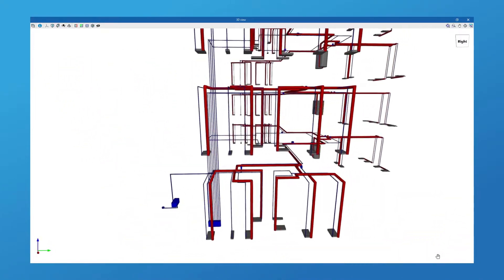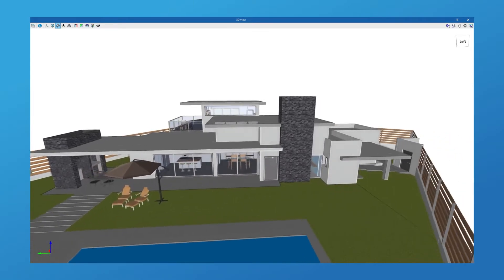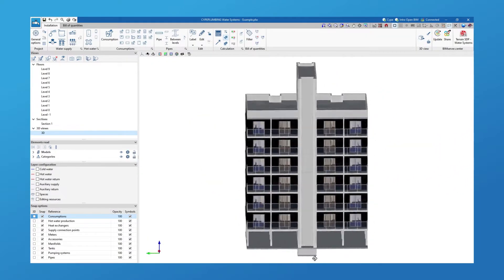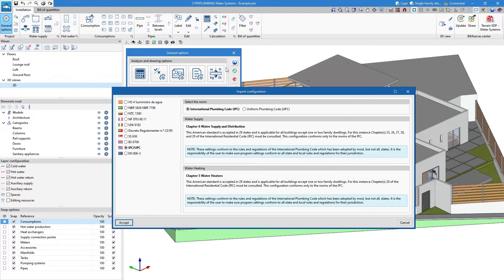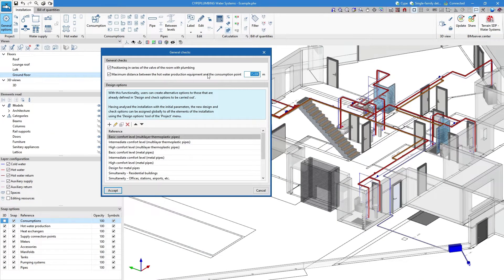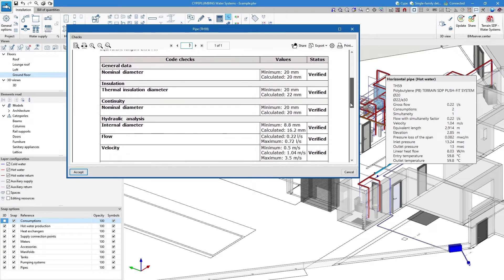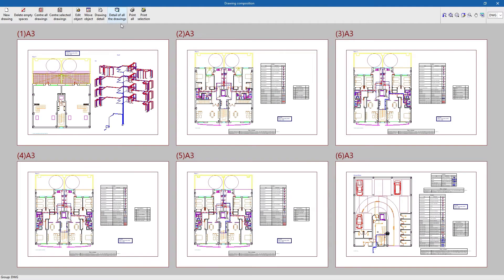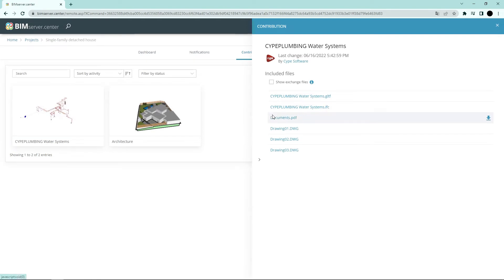CYPEPLUMBING Water Systems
Design and size drinking water supply systems in detail using CYPEPLUMBING Water Systems.